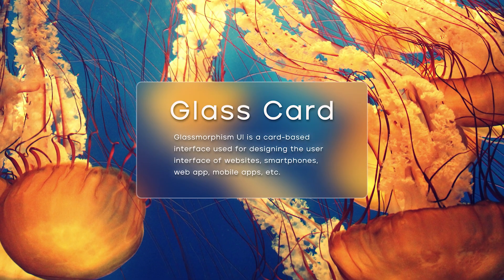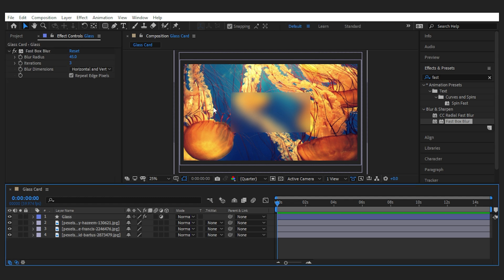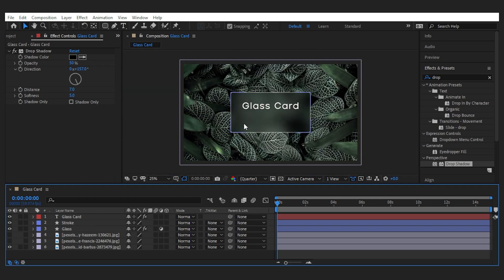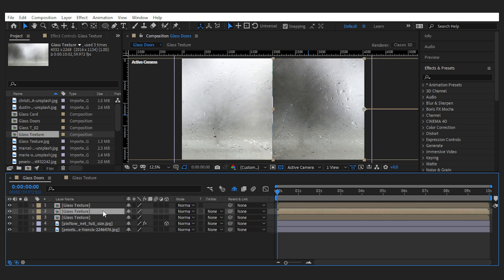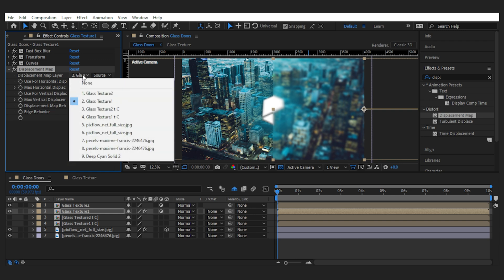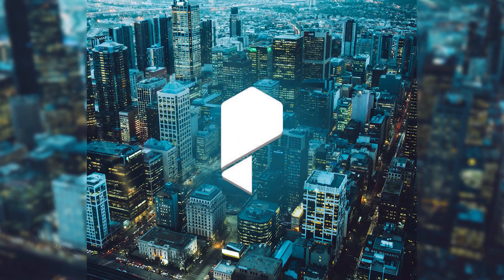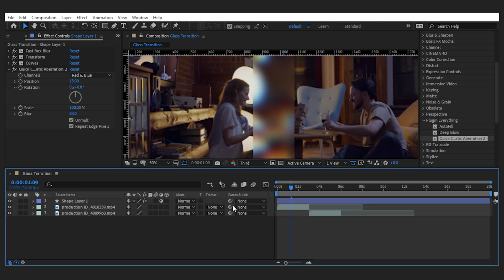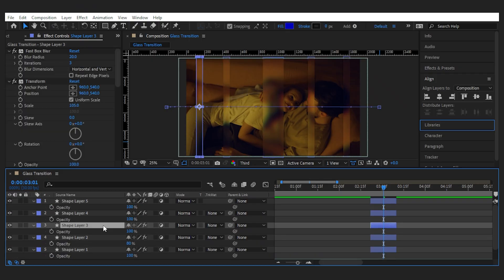How To Create Glass Effect and Glass Card | After Effects Tutorial (No Plugin)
Creating glass effects and transparent panels inside adobe after effects is very easy and can give any footage or video project a very modern and professional look. Today's video will show you how to create glass cards and glassy transitions inside after effects without the need for any plugin!

0:00 Introduction
0:15 Glass Card
1:55 Glass Doors
4:16 Glass Transition